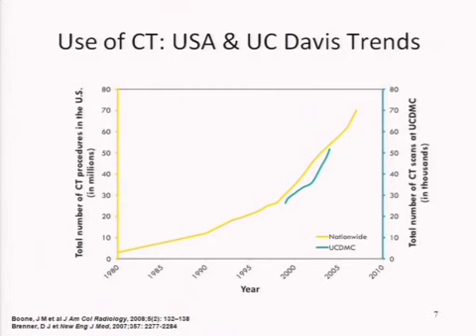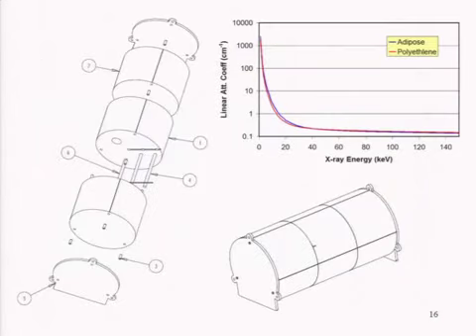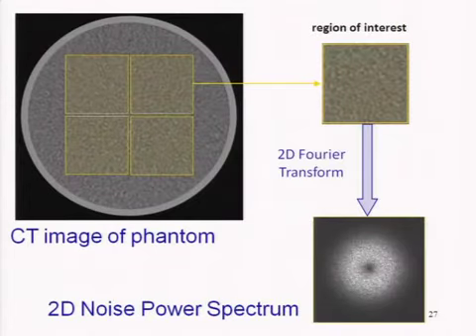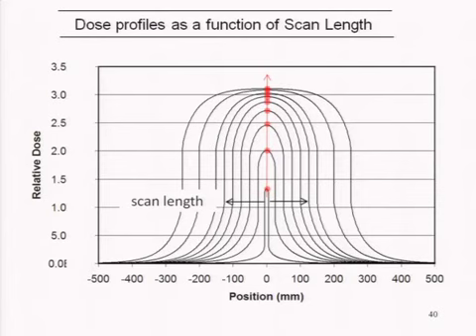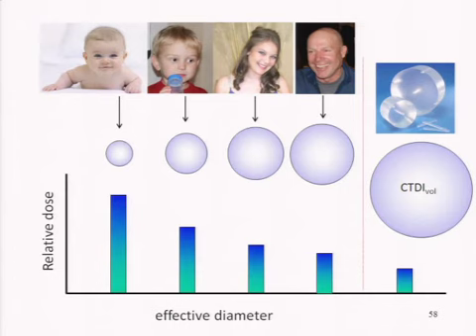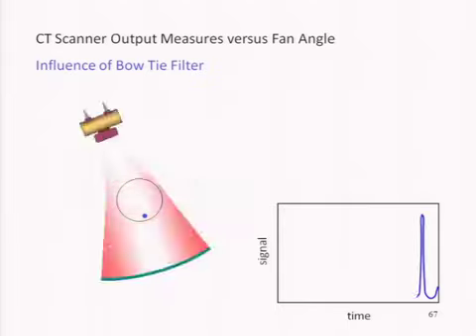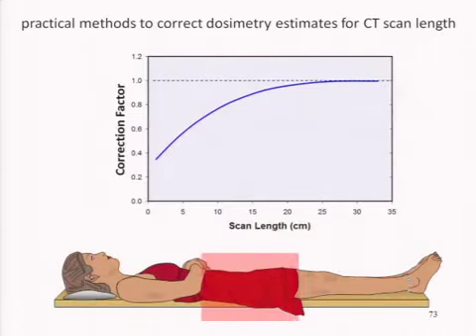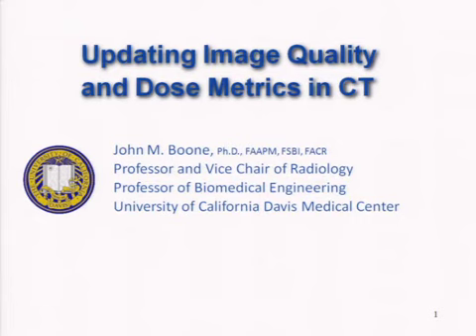Updating Image Quality and Dosimetric Metrics for CT